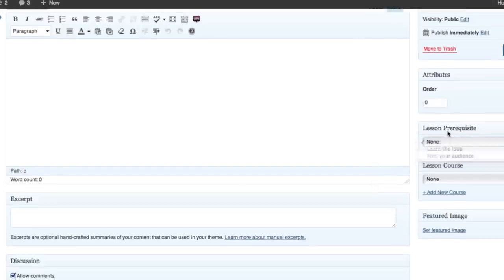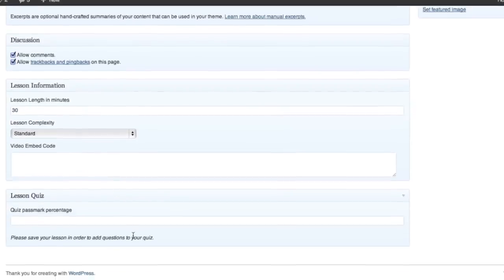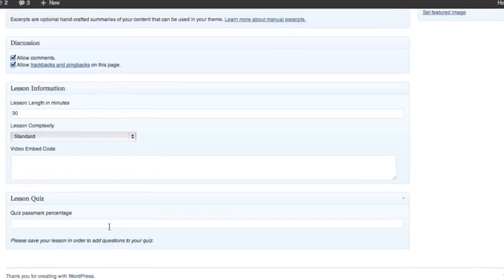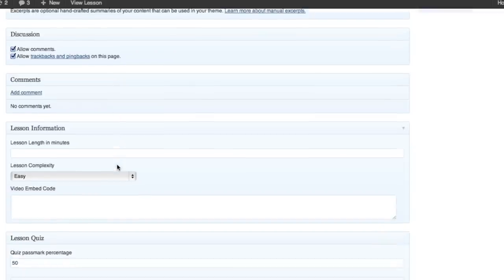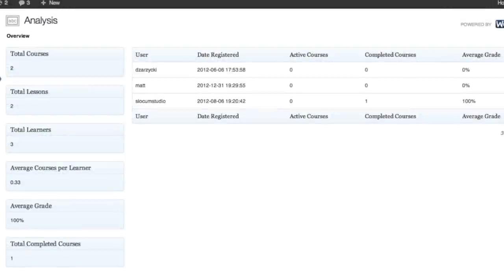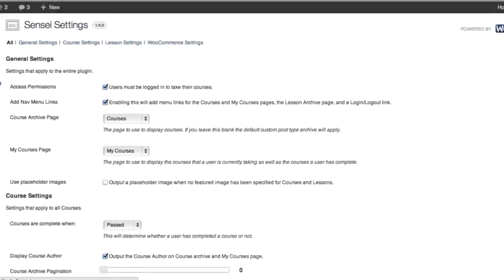Create an Online Course on WordPress with Sensei - PressThis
Where do you go when you want to create an online course? Matt and Dan tell you where to go with the WordPress plugin, Sensei by WooThemes.